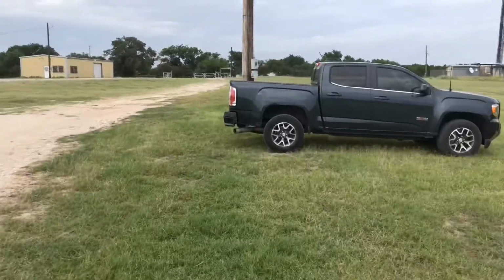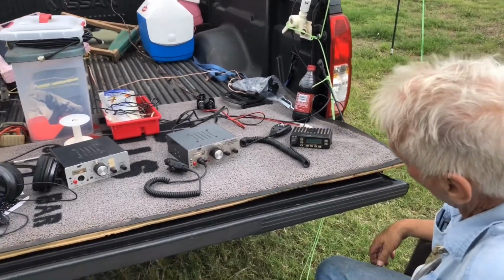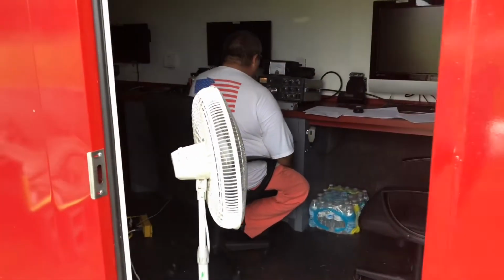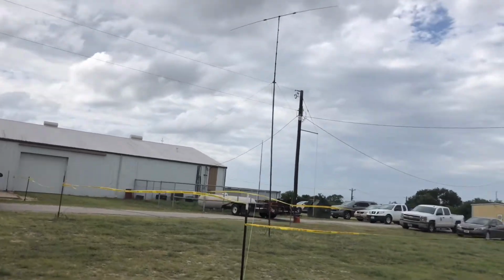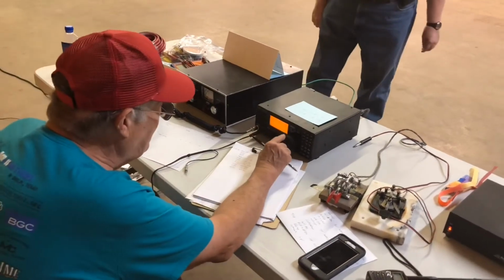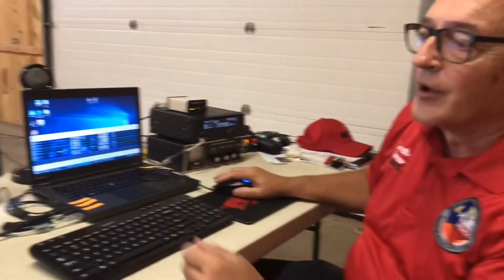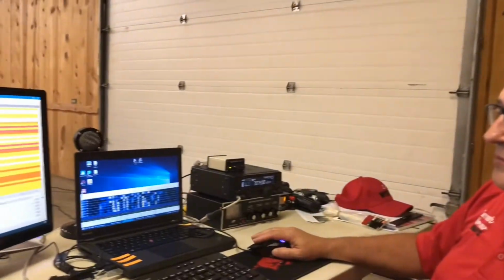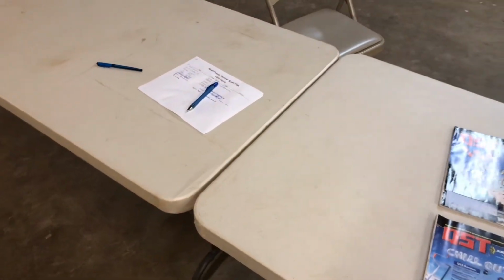Hood County ARC Field Day Site - 2019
After visiting the Johnson County ARC Field Day Site, I decided to go over to the Hood County ARC Field Day site. Here is what they had.